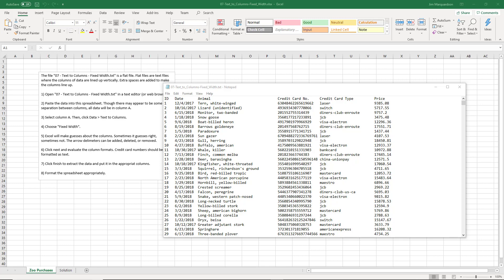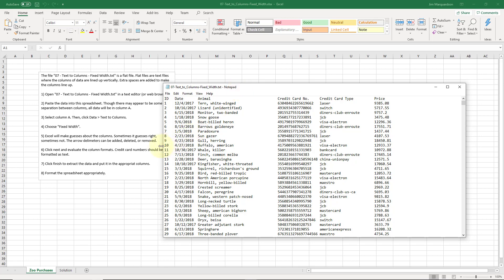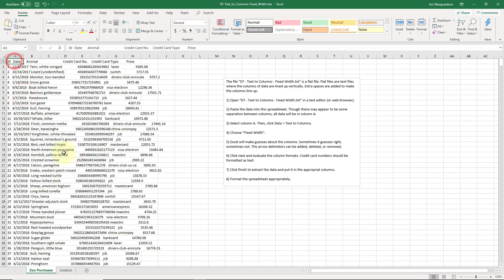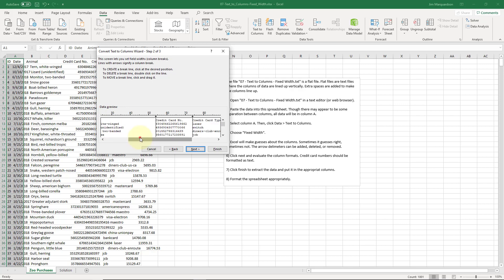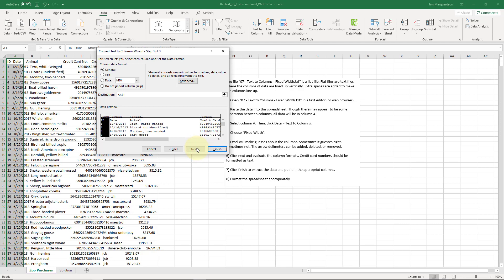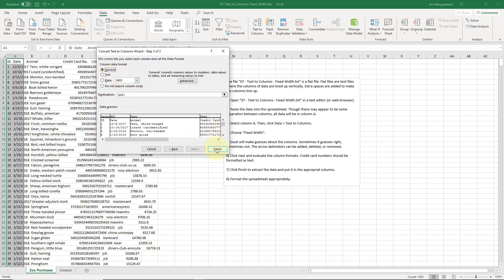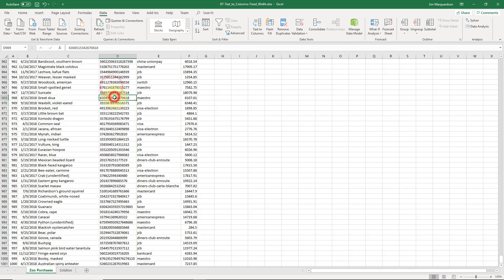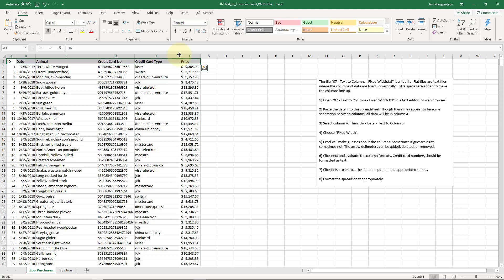Excel-07 - Text to Columns - Fixed Width